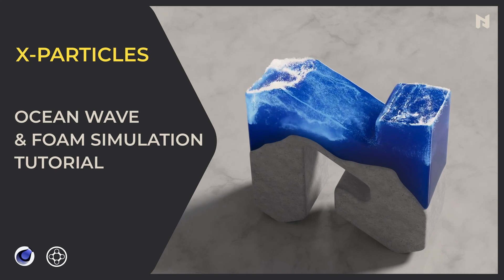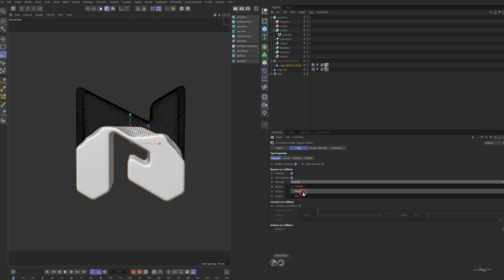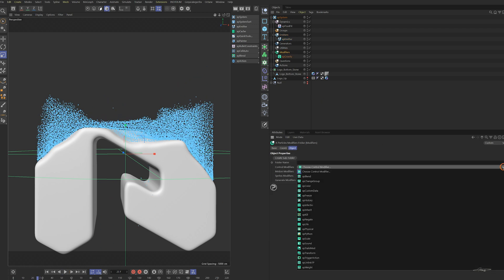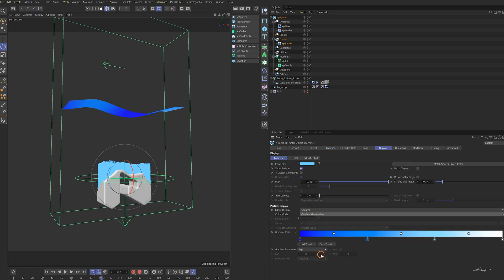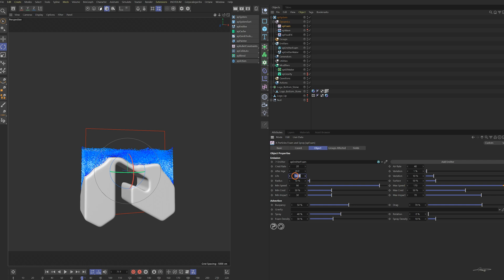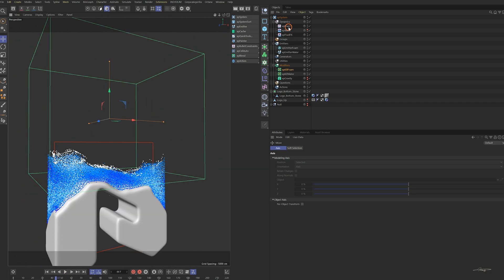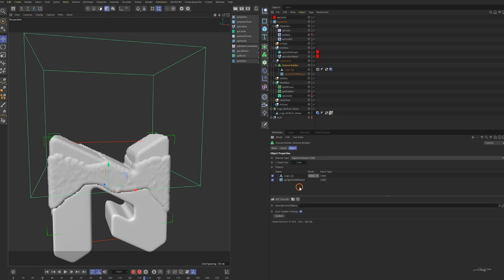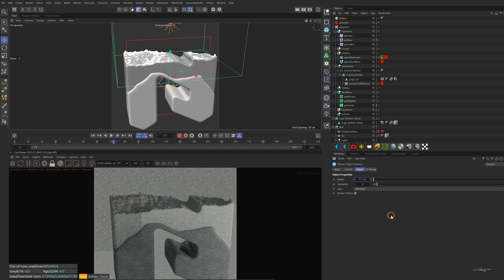Logo Shape Water Wave & Foam Simulation Cinema 4D Tutorial X-Particles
Making a custom water wave using X-Particles in Cinema 4D.